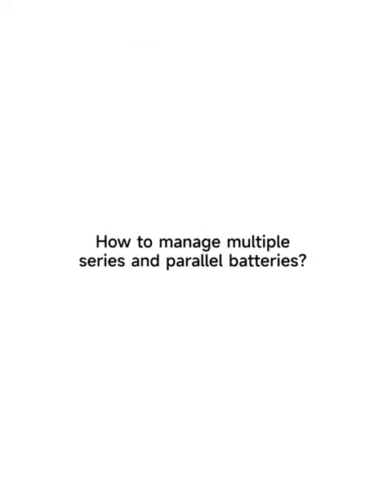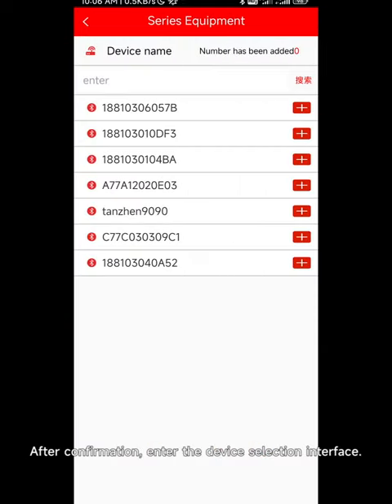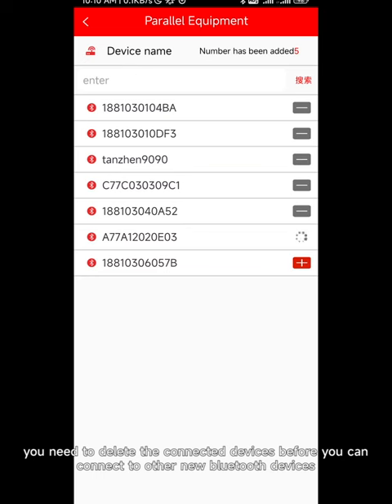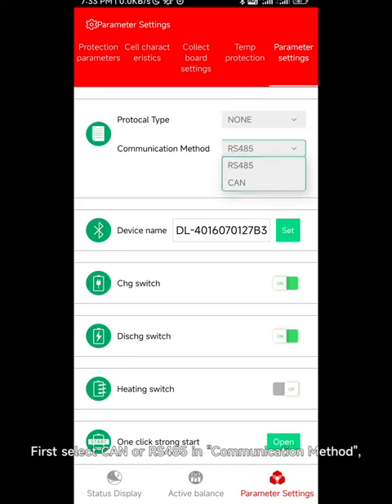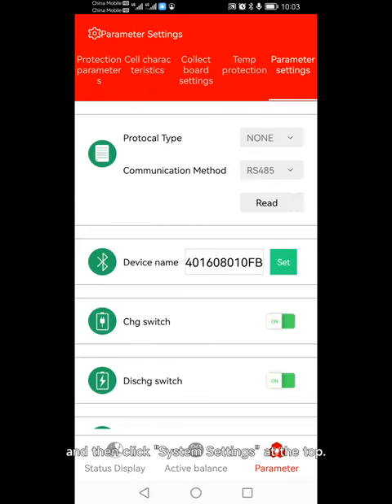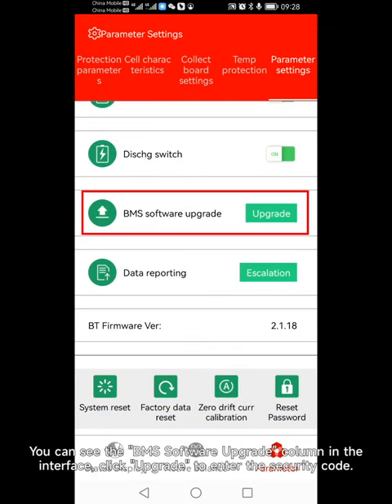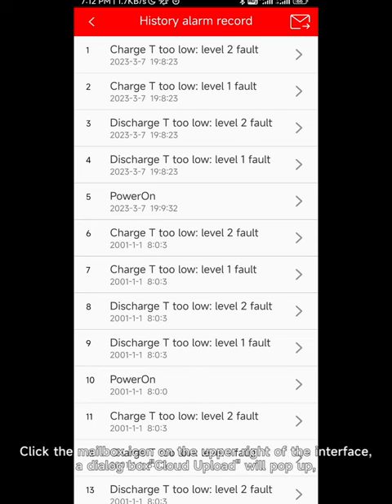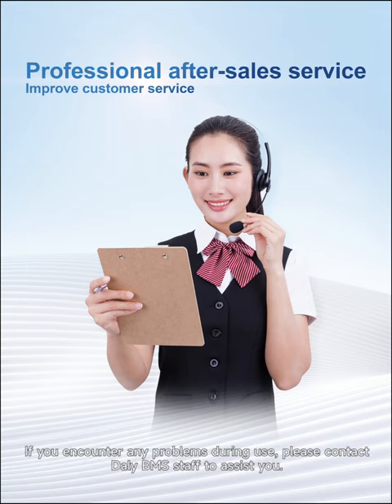DALY Bluetooth -- Smart BMS APP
DALY SMART BMS APP with intelligent fucntions
1. Monitor and modify the parameters of battery packs.
2. Support the monitoring of battery in both series and parallel BMS project.
3. Modify the APP name.
4. Upgrade the BMS firmware with the Smart BMS APP
5. Upload the real-time data and alarm data to our email or to the IOT platform.